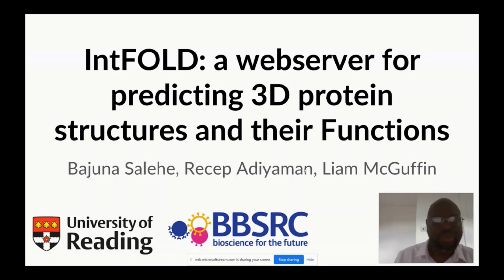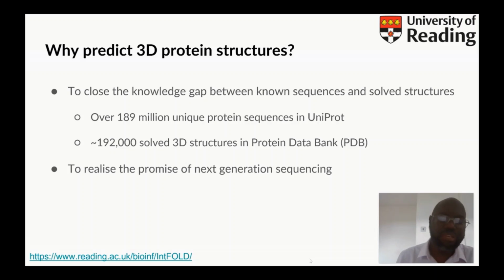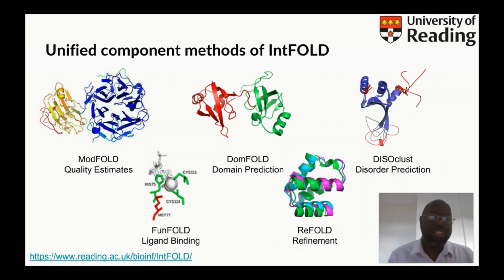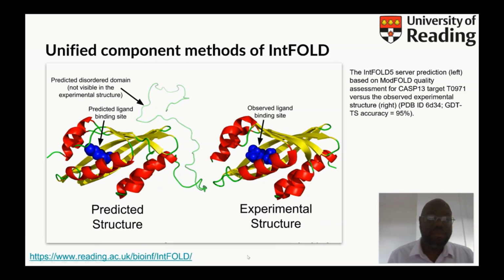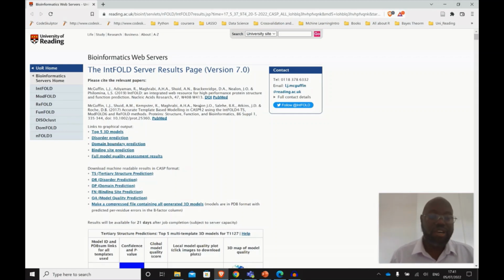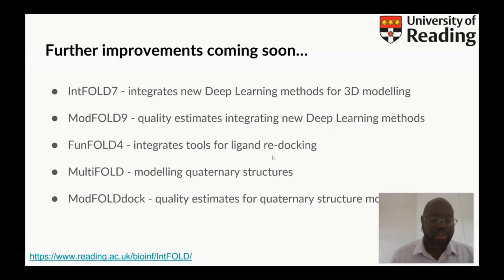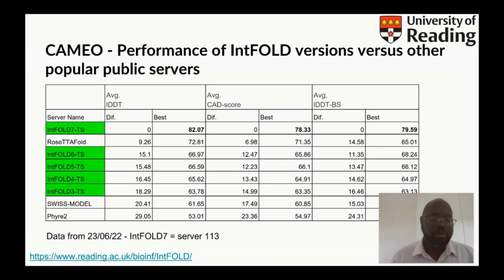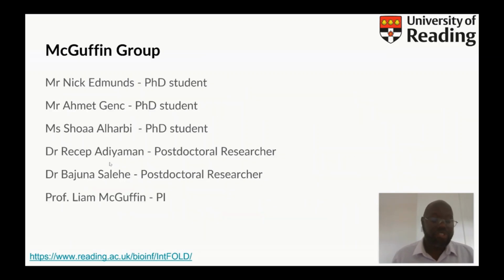IntFOLD: A Webserver for Predicting 3D Protein... - Bajuna Salehe - TechTrack - Abstract - ISMB 2022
IntFOLD: A Webserver for Predicting 3D Protein Structures and Their Functions - Bajuna Salehe - TechTrack - Abstract - ISMB 2022